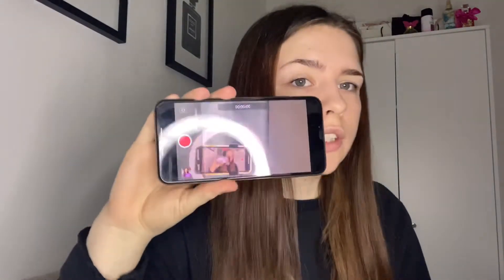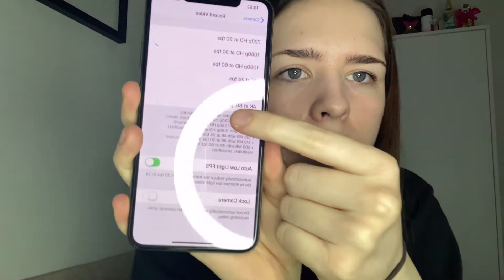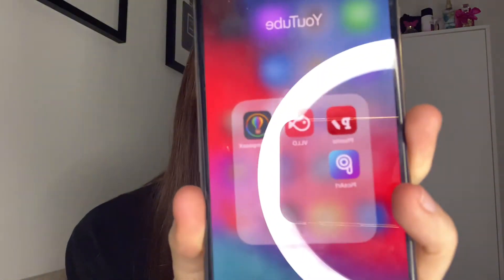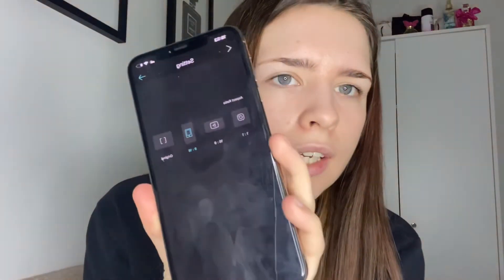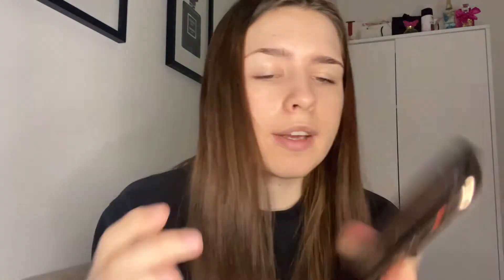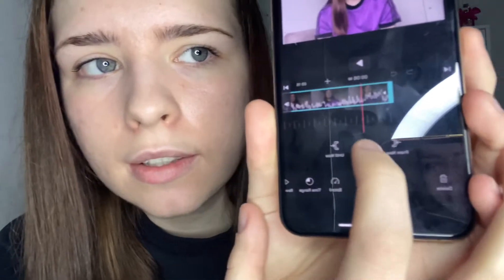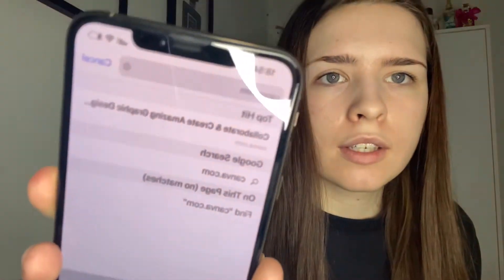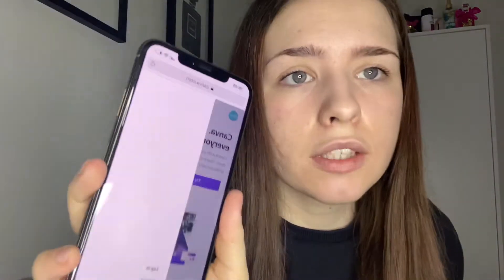How I do my YouTube videos on my iPhone|| (filming,editing, thumbnails, intro/outro)